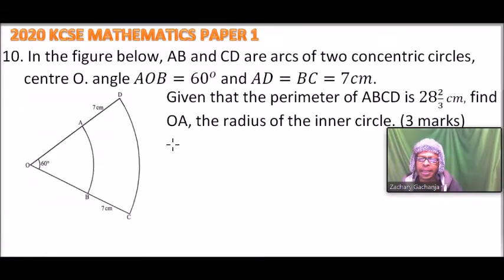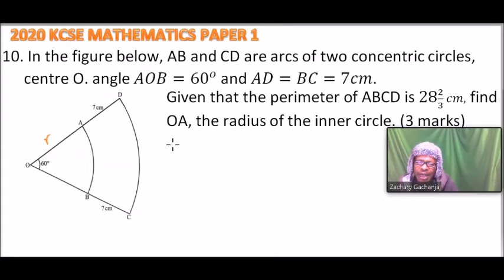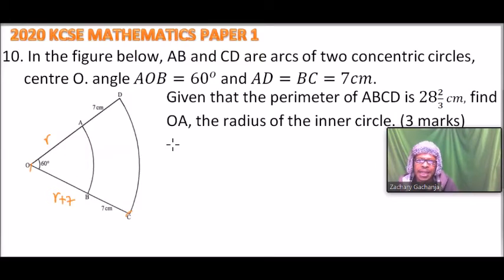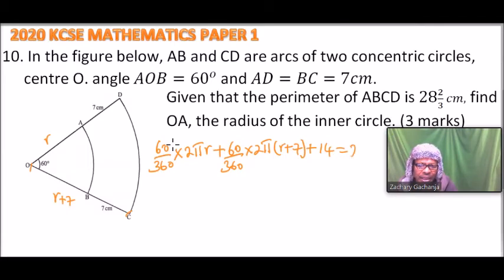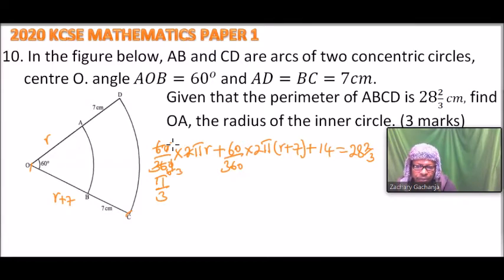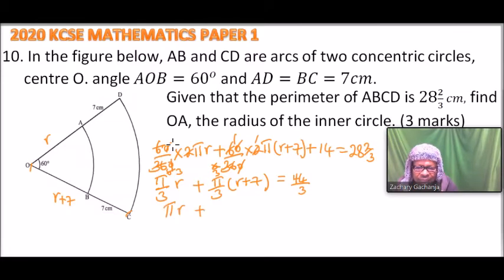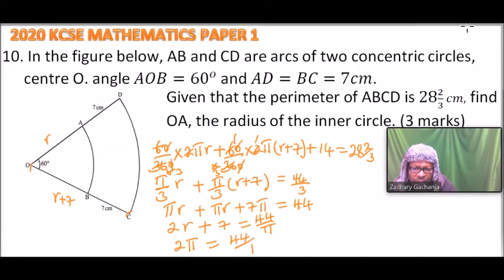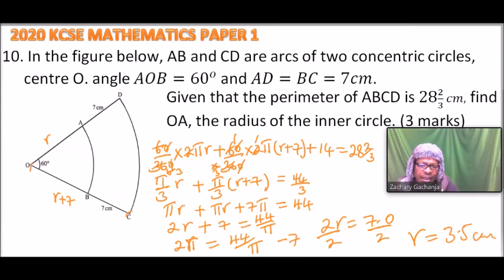2020 KCSE MATHEMATICS PAPER 1 NO 10